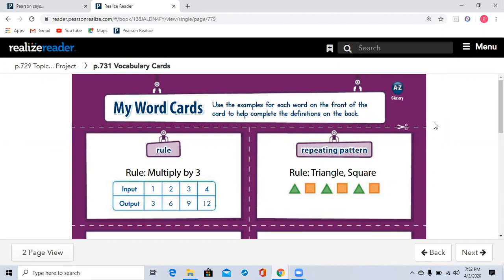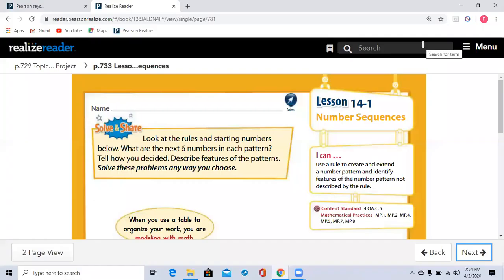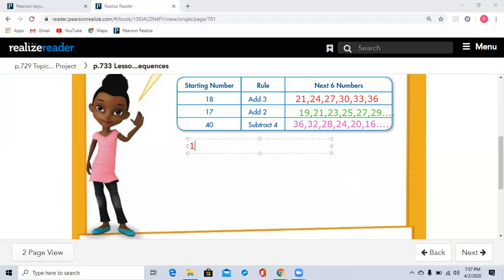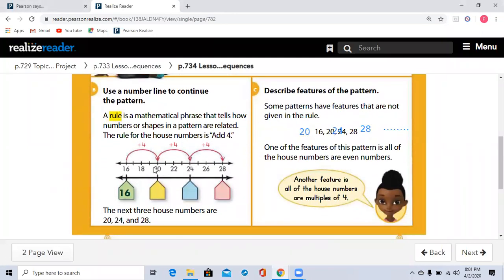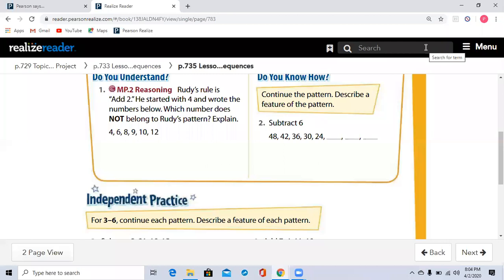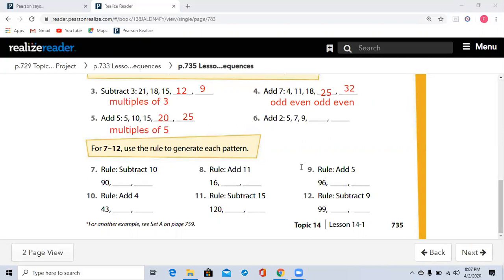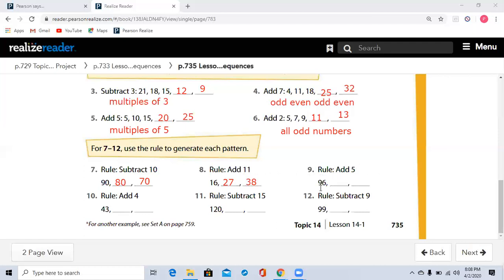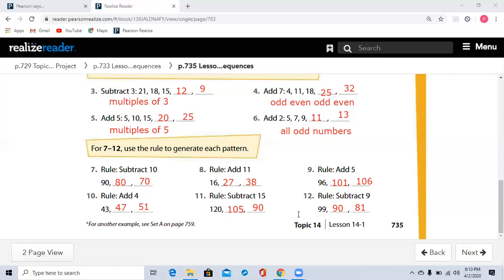Math Grade 4 L14 1 vid 02 04 2020